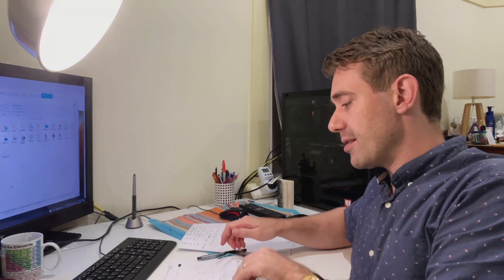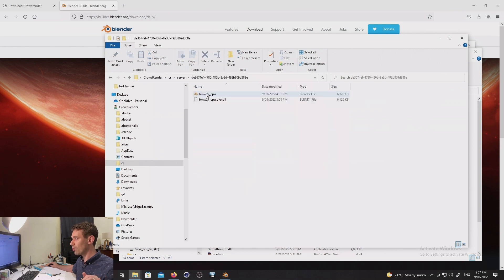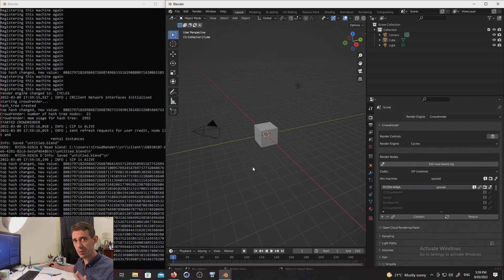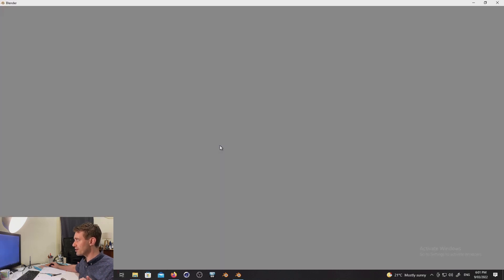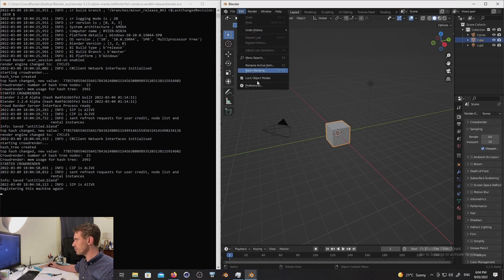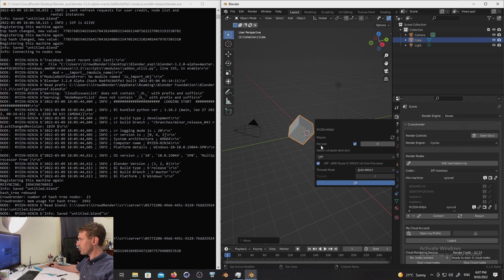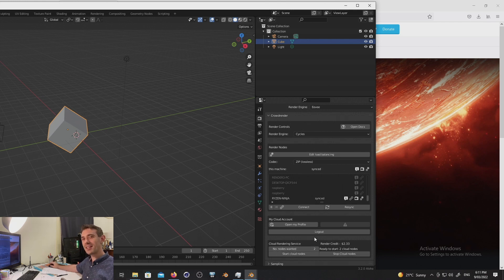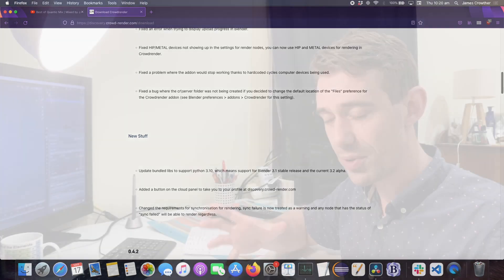New Update - Support for Blender 3.1 and 3.2 - distributed rendering in Blender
We just released V0.4.3!! Support for Blender 3.1 and 3.2 has been added, render in cycles with HIP and METAL devices, bug fixes, UI improvements, watch the video to learn more :D

--- CHAPTERS ---
 00:26 - Thanks to our sponsor Mwave Australia!
 00:57 - V0.4.3 intro
 01:40 - Fixed the cr\server folder disappearing on you
 02:40 - Fixed a bug causing sync failures
 04:00 - Fixed broken compatibility with Blender 3.1 and 3.2
 05:12 - New stuff!
              06:05 - New compute device support for Cycles HIP and METAL
              06:27 - Support for Cycles render tile size tuning (Cycles X has no tile_x, tile_y settings anymore, just tile size)
              06:49 - Helpful UI updates
08:24 - Full list of changes as shown on our download page (see link below)
08:45 - What's next and more content to come on the new system!

--- ABOUT ---
Crowdrender is software for building what is called a render farm. It helps accelerate rendering in Blender's cycles engine by using what is commonly called "network rendering" or sometimes "distributed rendering".

Crowdrender currently supports Blender versions from 2.80 up to 2.93 with our free software, and 2.80 up to 3.2 with the release of V0.4.3. You can render using GPU and CPU devices. With the V0.4.3 release we now support rendering with  @AMD   's HIP device and @Apple  's METAL device as well as  @NVIDIA  's CUDA and OPTIX devices.

(NOTE, to download our free version, you'll need to create an account first).

--- LINKS ---
- Hit our dev fund page to sign up and get V0.4.3 or the free version

--- MUSIC USED ---
Track: Happy
Author: MBB

Track: Destiny
Author: Contest